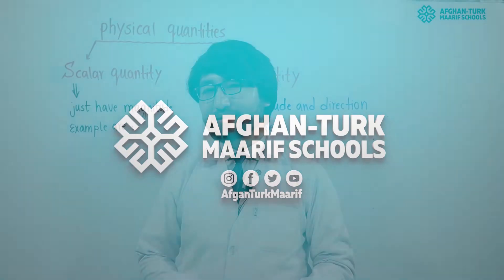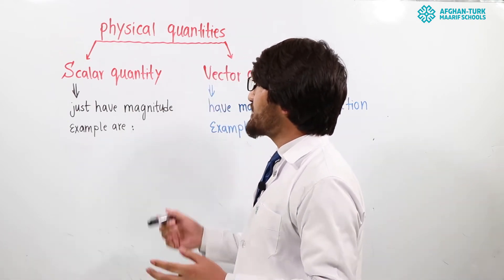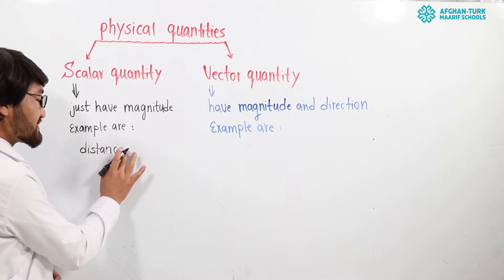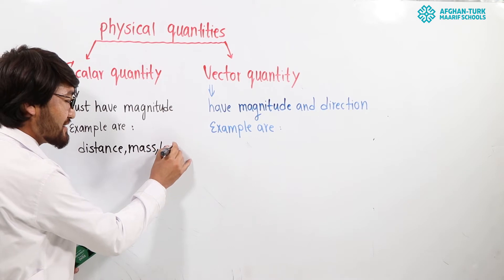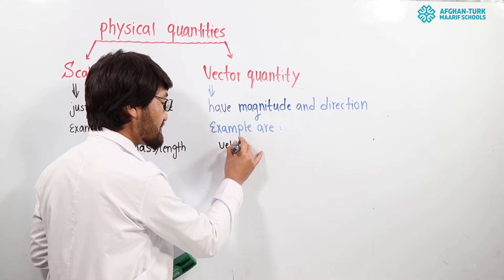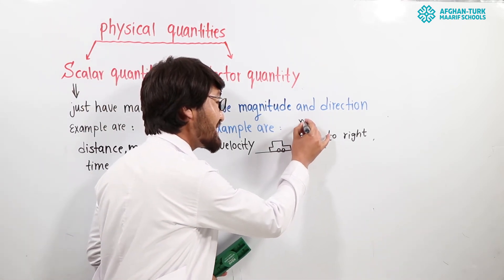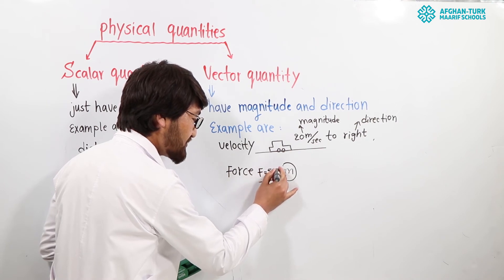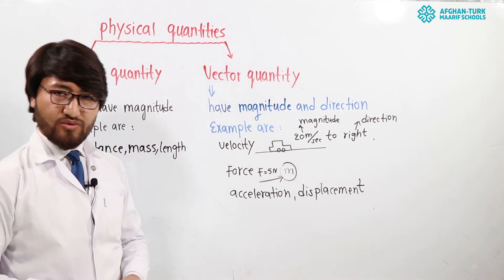Physics 10 | Scalar and Vector Quantities